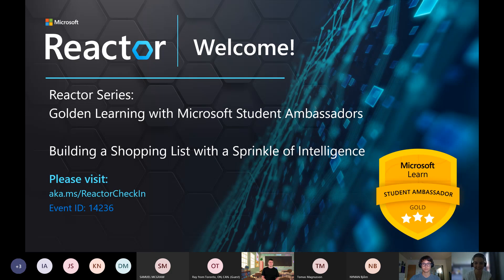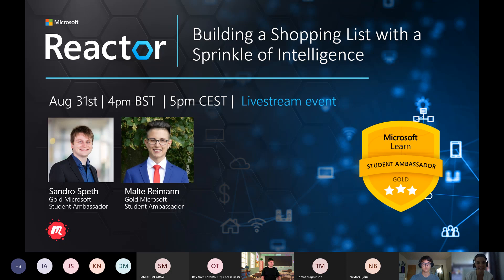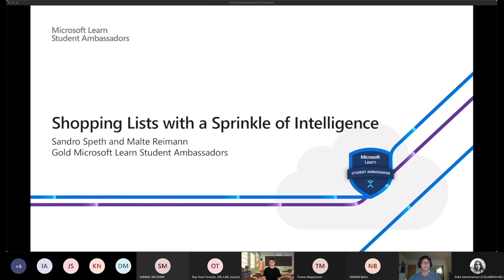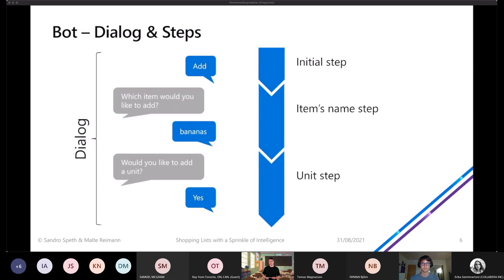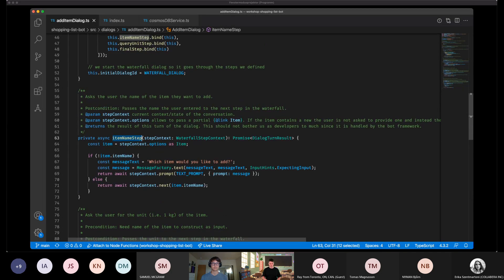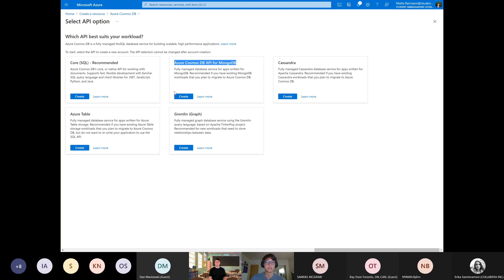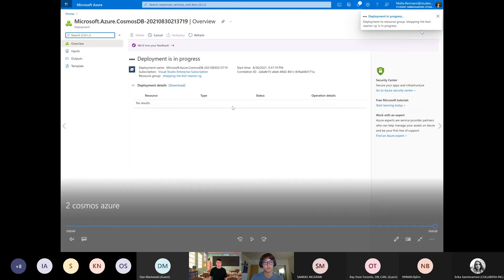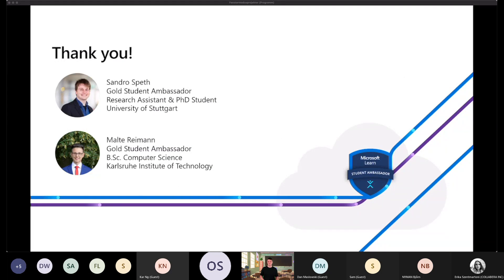Building a Shopping List with a Sprinkle of Intelligence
Microsoft Gold Student Ambassadors, Malte Reimann & Sandro Speth, together builds a shared shopping list as a chatbot using the Microsoft Bot Framework. The chatbot uses the LUIS API for natural language processing to find out the chat participant's intent.

Are you part of any group chats? Do you need to coordinate with friends & family? Do you sometimes forget to remember something? We do! Bots allow for new interactions with a message centric interface instead of the user interfaces we are used to. As such they are a perfect answer to our questions. They can be part of group chats to coordinate with friends & family and keep us accountable for these small tasks in life.

What is this session about?
Together we will build a a shared shopping list as a chatbot using the Microsoft Bot Framework. The chatbot uses the LUIS API for natural language processing to find out the chat participant's intent (add a shopping list item, mark an item as done, remove an item from the shopping list, ...) and entities (5 kg bananas, three apples, 2 liters of orange juice, ...).
If any information is missing, the bot starts a dialogue with the chat participants to retrieve the remaining information needed. Afterwards, the Azure Function for the respective intent is called which operates (add, update, delete) on a Cosmos DB.

Developers with no prior knowledge about chat bots, that want to learn more about building bots and have a basic understanding of any programming language.

Why should I attend?
This workshop will guide you through building a real world bot with zero knowledge about any of the technologies we are using. Because this is a full stack scenario you will also learn more about language understanding with LUIS, non relational databases with Cosmos DB and serverless computing through Azure Functions.

What should I do now?
If this workshop interests you do not forget to add it to your calendar.
However, basic understanding of any programming language will be helpful.

This event is presented by Sandro Speth & Malte Reimann, who are our Gold Microsoft Student Ambassadors.
Speakers Bio:
Sandro is an expert in cloud computing, component-based, service-oriented and microservice architectures, and model-driven software engineering. Currently, he is researching as a PhD student at the Software Quality and Architecture group of the University of Stuttgart in those topics. Before, he studied M.Sc. Software Engineering and B.Sc. Computer Science. Additionally, he loves to give talks and lectures in this area and teach object-oriented programming to beginners.

Malte is an expert in technology. Which one? Well, that is hard to say. From cloud computing, artificial intelligence, smart contracts, game development to low level system programming; many areas are interesting to him. Furthermore, human aspects of technologies are important. Such as ethics and sustainability. Hence,  he is grateful to be in a life situation were he can explore. Currently, he is completing his Bachelor degree in Computer Science at the Karlsruhe Institute of technology. In his leisure time he likes to learn new technologies and share his learnings with others at events.

[eventID:14236]